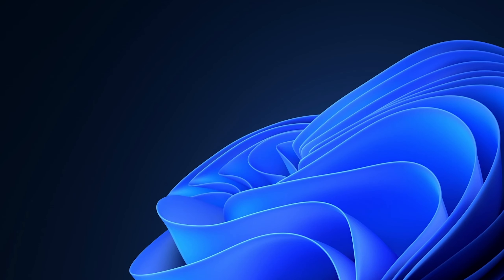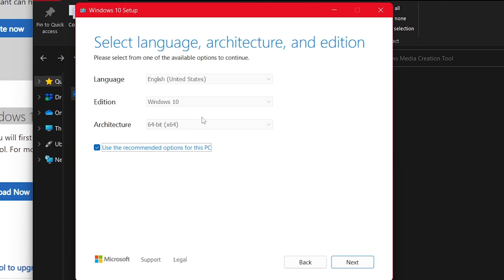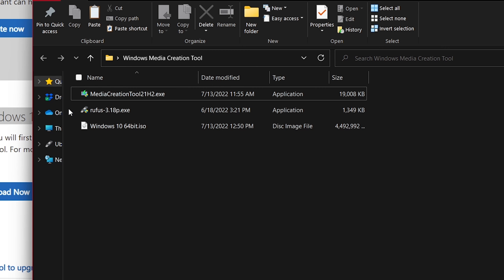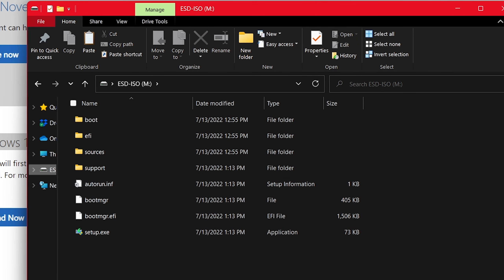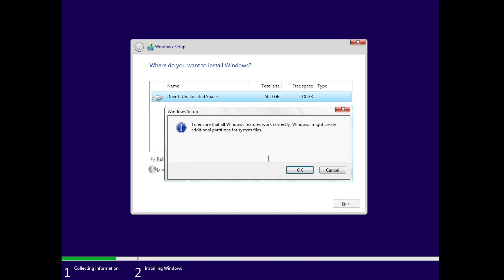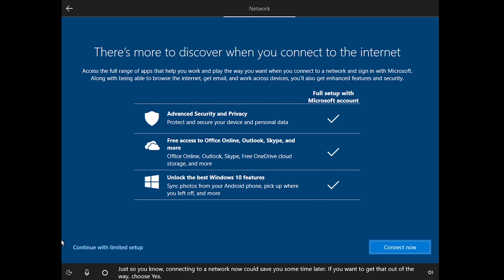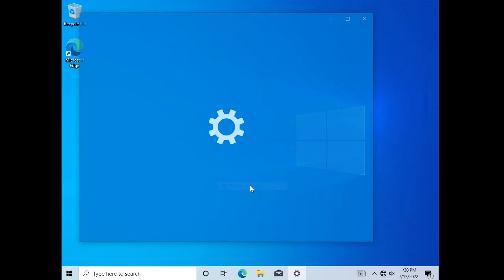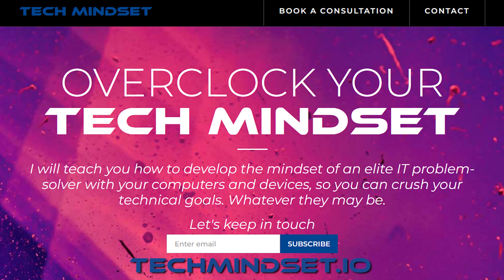How To Install Windows 10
How to install Windows 10 from downloading the ISO, creating a bootable flash drive, and running the installation process.